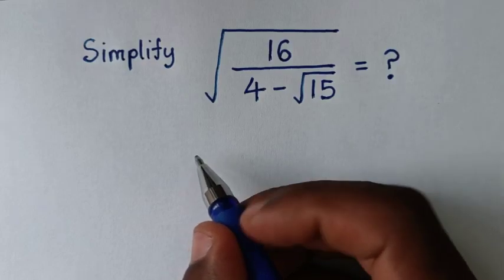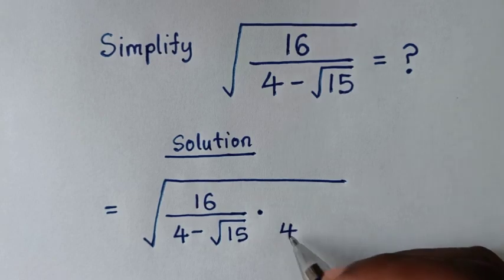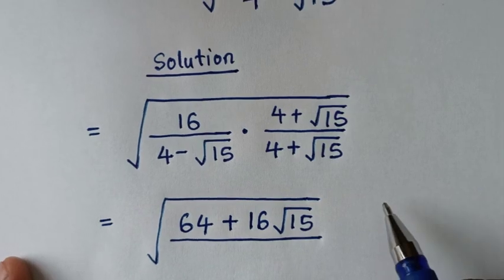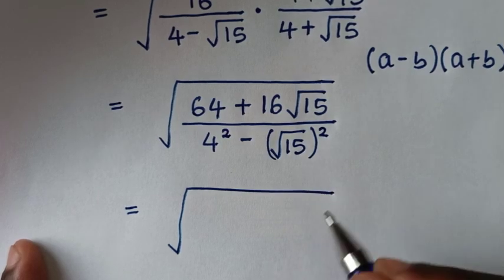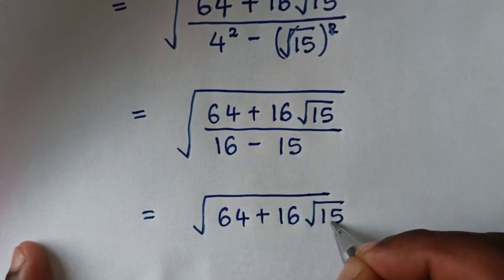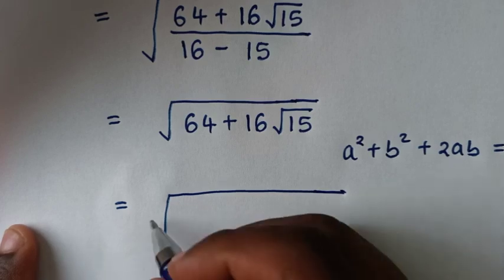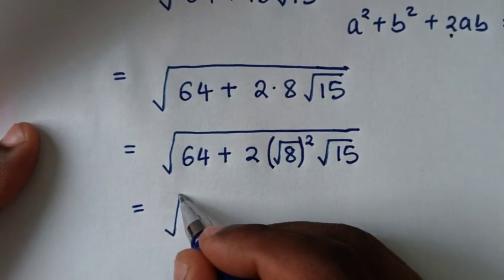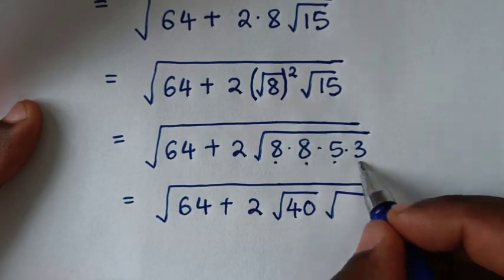Nice Square Root Math Problem | Simplify this Problem